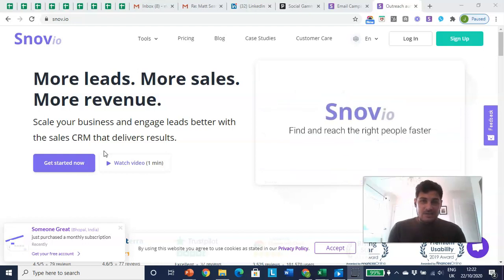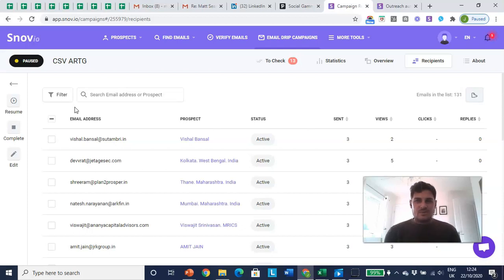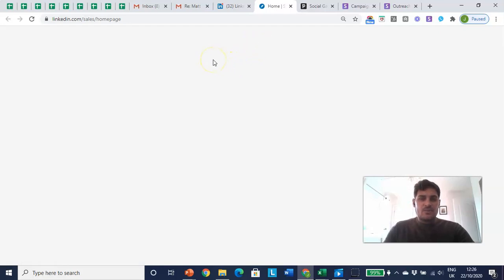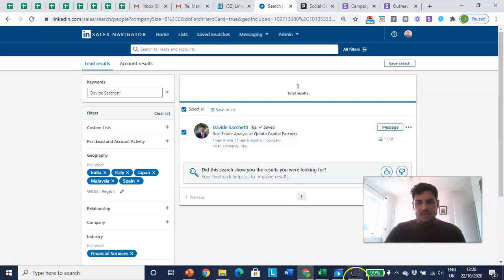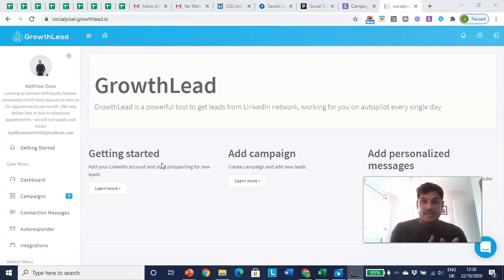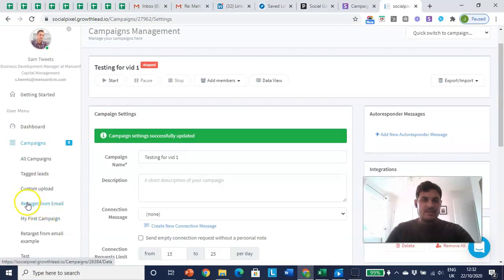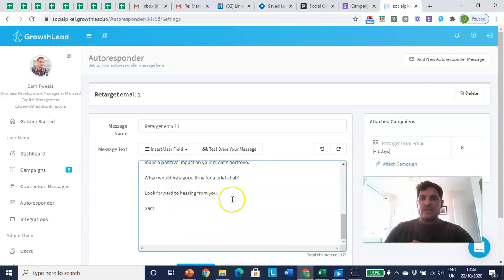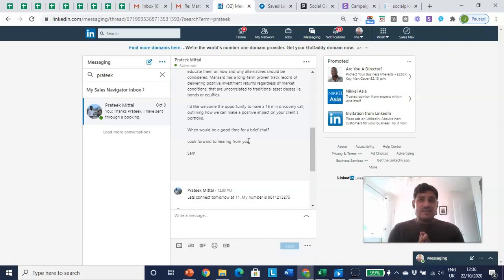How to find LinkedIn decision makers users using your cold email data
This video reveals how people can utilise their email data for LinkedIn outreach including personalised automation.

Want to learn more? Feel free to speak with a member of our team or browse some of the free resources on our